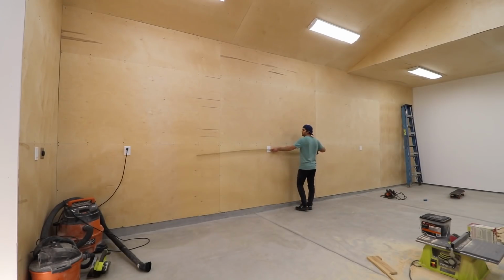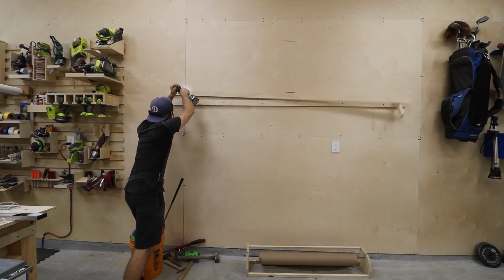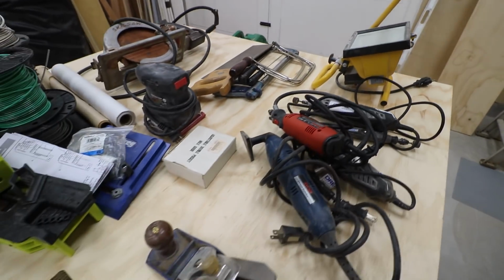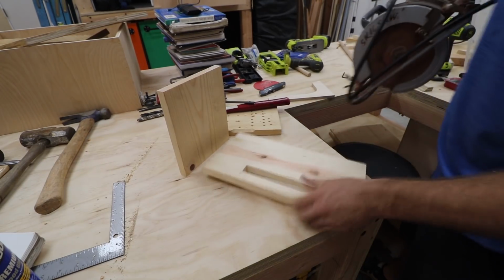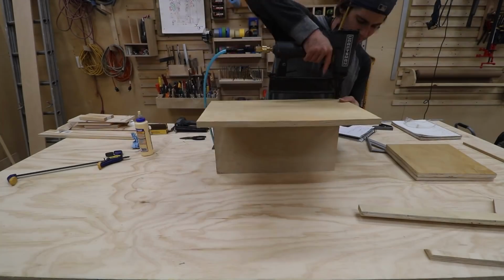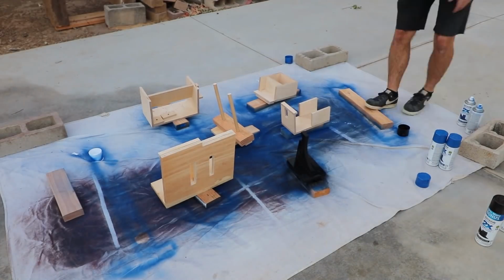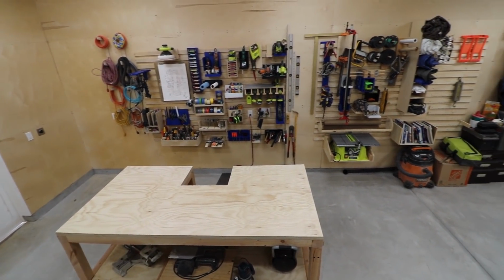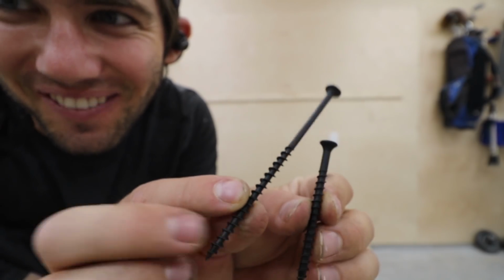Doubling the Ultimate French Cleat Tool Wall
51 pages of detail with instructions for 30+ individual holders!

The first thing I built in my shop is a French Cleat Tool Wall. It's been very successful. Now with more tools needing a home, I decided to double the size of the French Cleat wall to hold all of these additional tools. This holds clamps, saws, drills, tarps, books, Dremels, nail guns, hammers, chisels, sanders, hand tools, levels, glues, a table saw, and more! Enjoy!